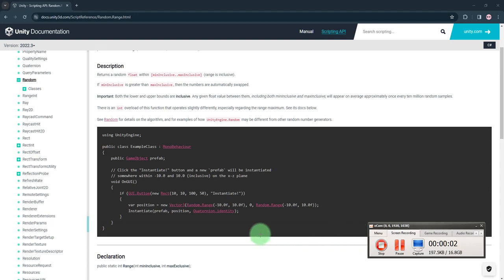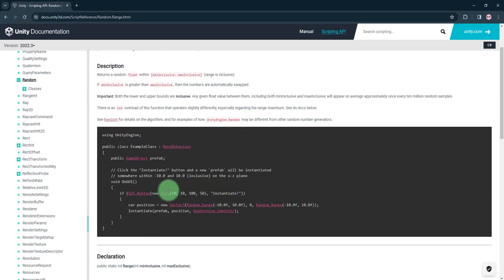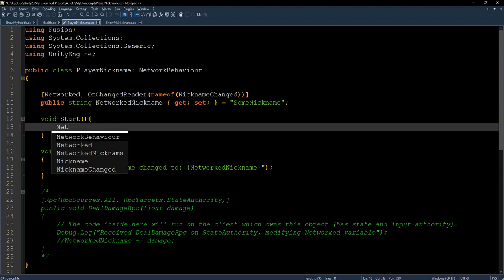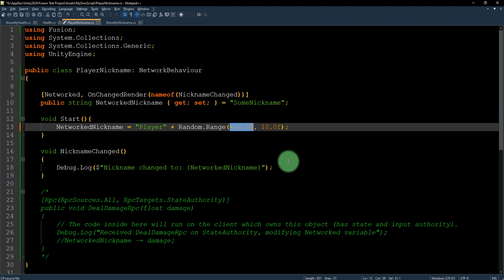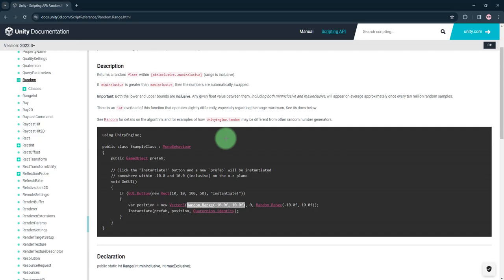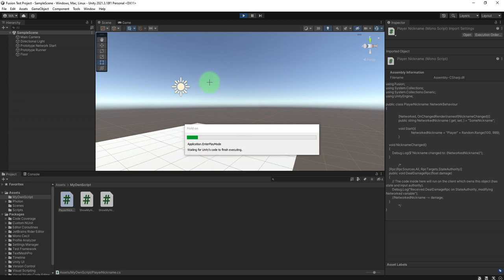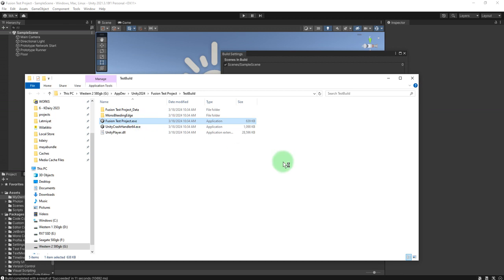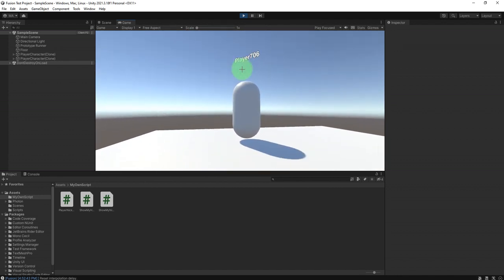How to generate random nickname and assign it to each player in Unity multiplayer game using Photon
In this video you will see how I generate random nickname and assign it to each player entering the multiplayer game using Photon Fusion engine.

You want to download the complete modified project?